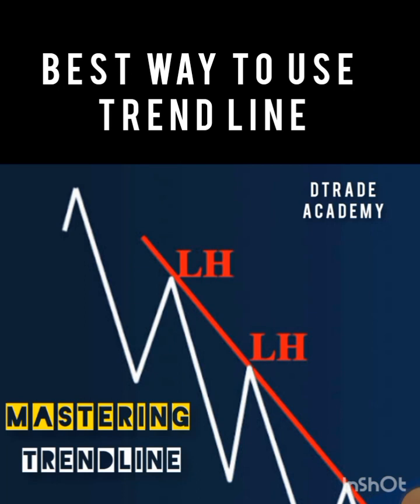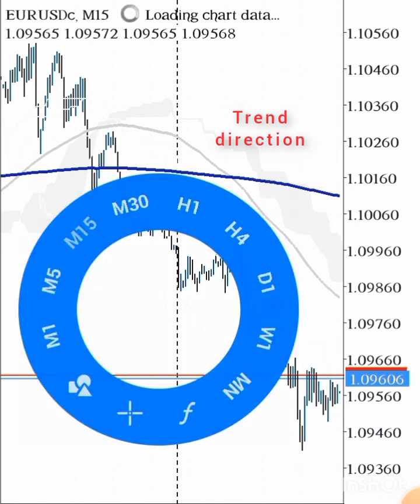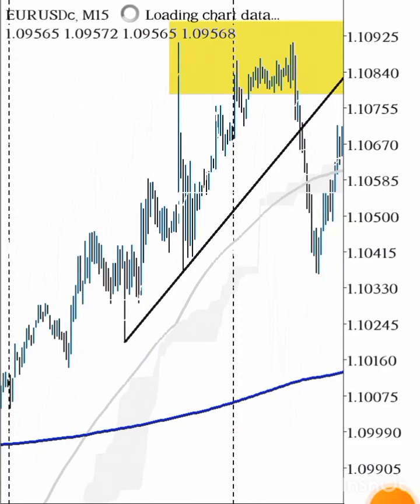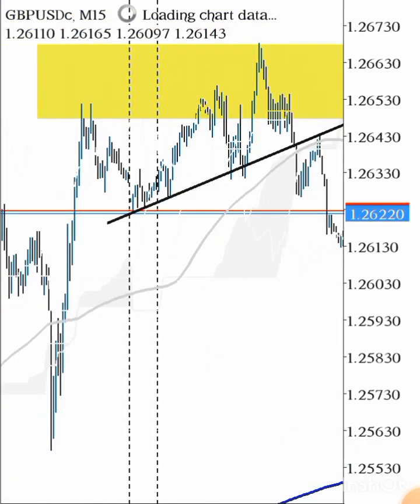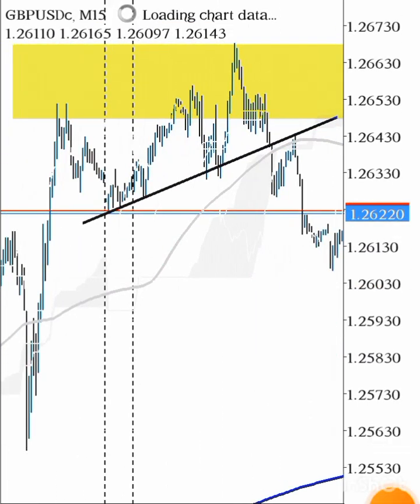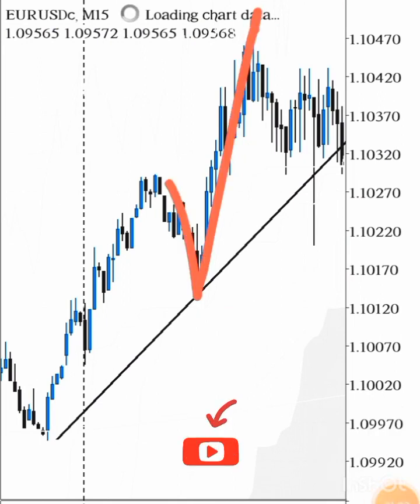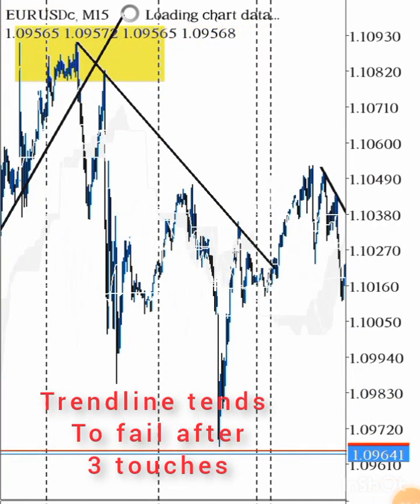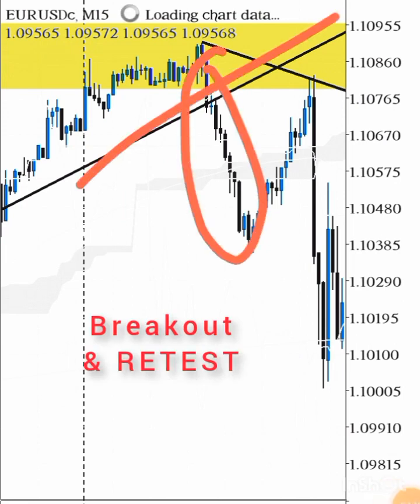How to use trendline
Trendline serves as a guidelines in predicting price direction